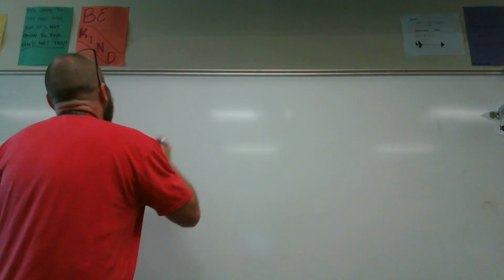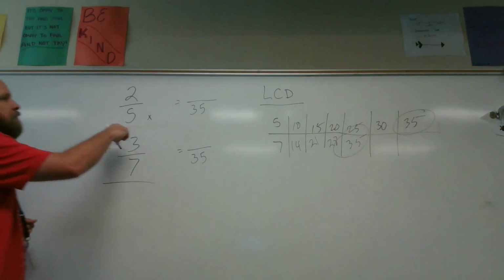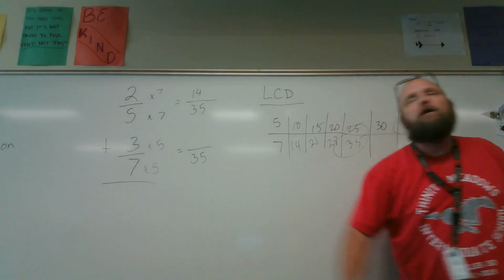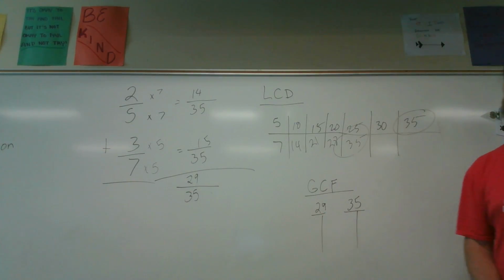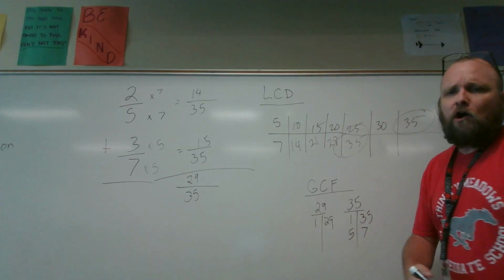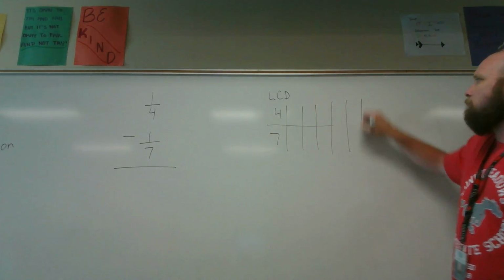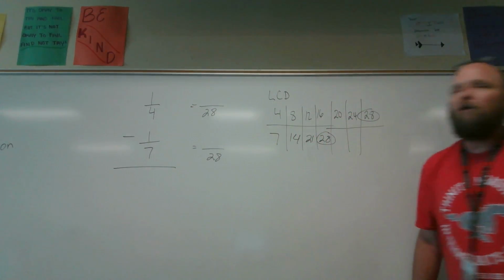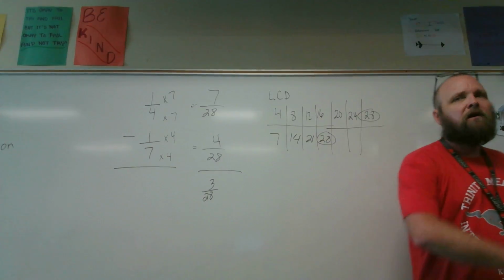2018 05 08 Class two add and subtract fractions